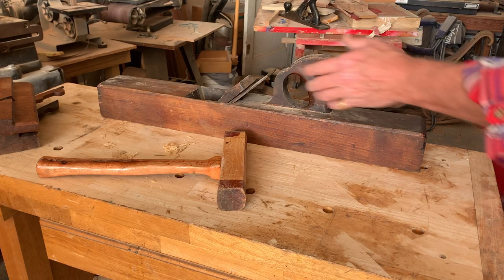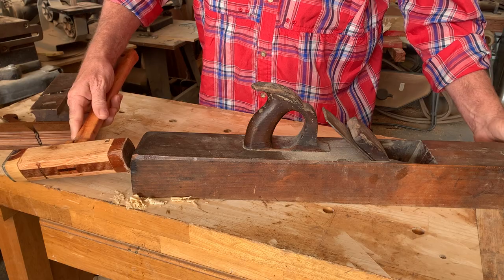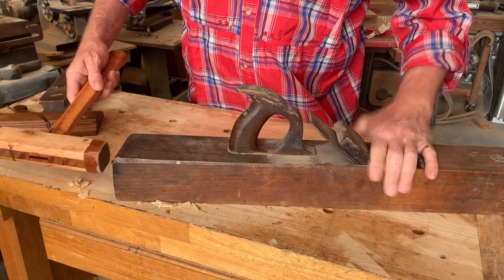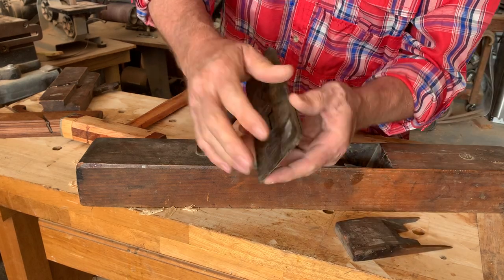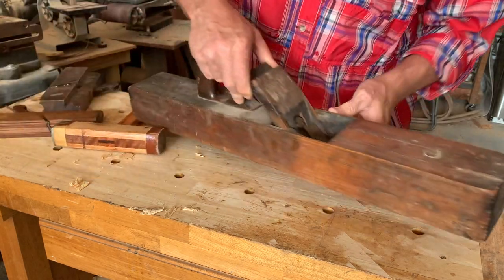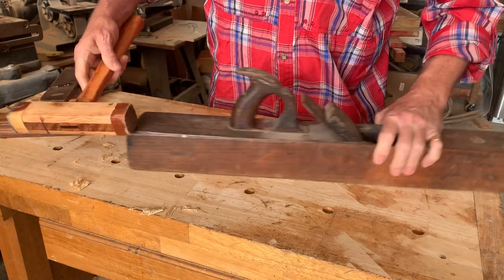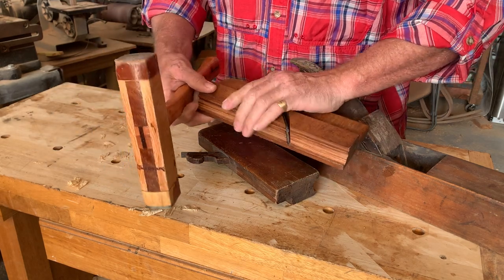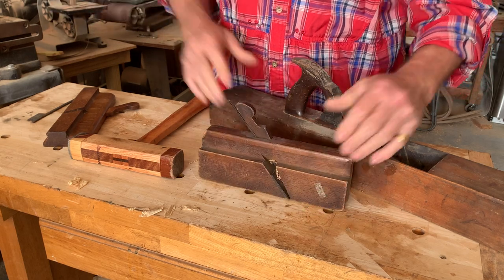Removing wedge from 1800s joiner plane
Removing 1800s wedge